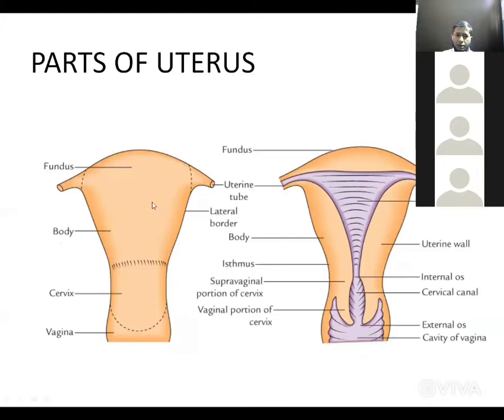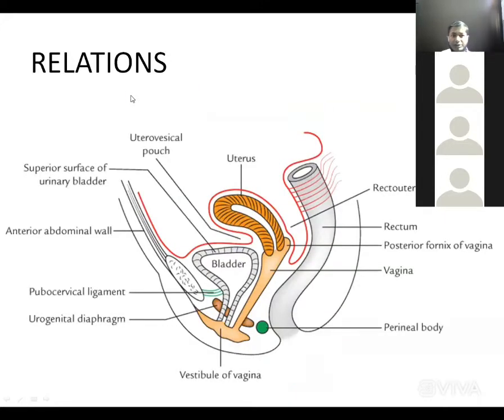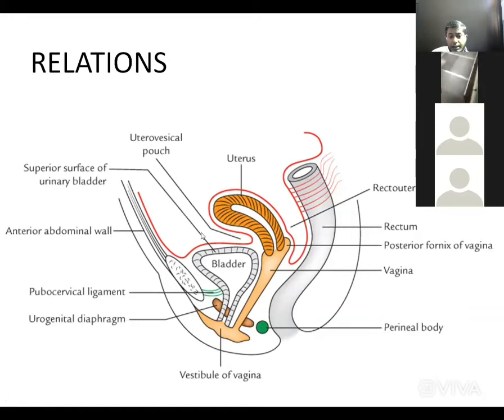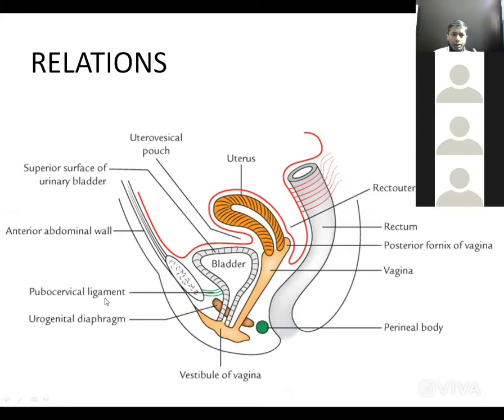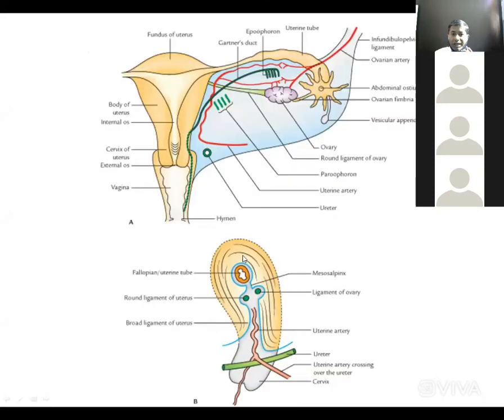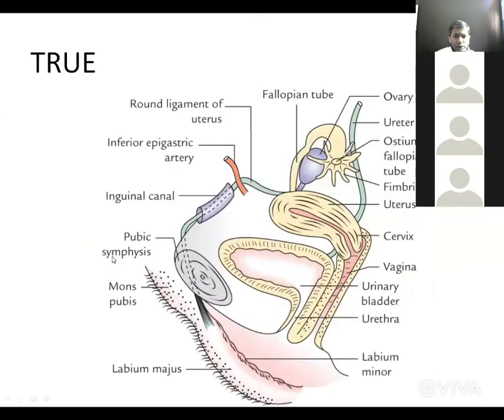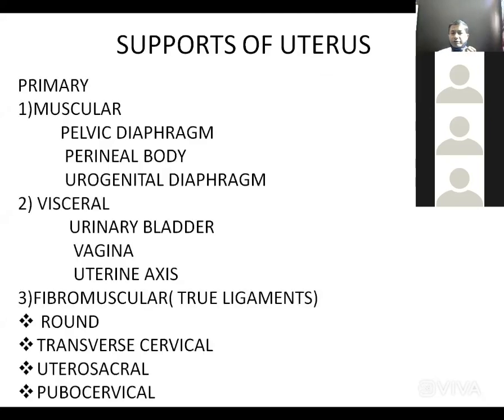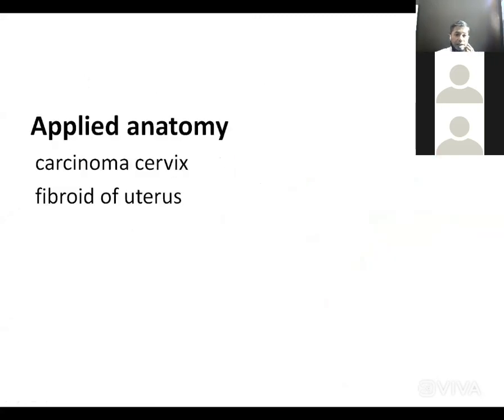Part of Uterus